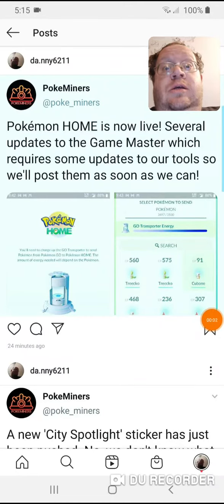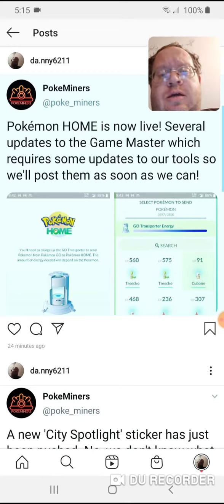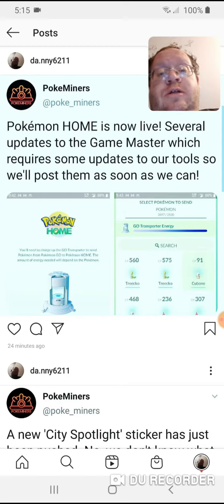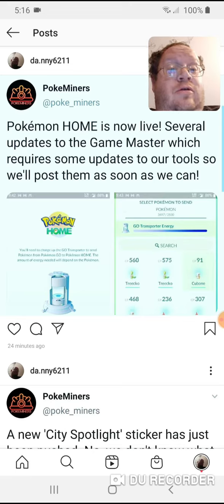Pokemon Home In Pokemon Go - Danny the Man Parker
POKEMON GO, Famous People's Instagram Post , Wrestling News, Card Opening, Taste Testing, Family & Fun

Leasburg, Missouri
65535

Thanks